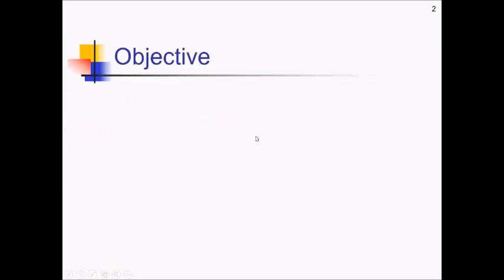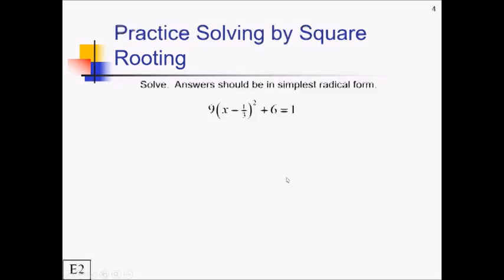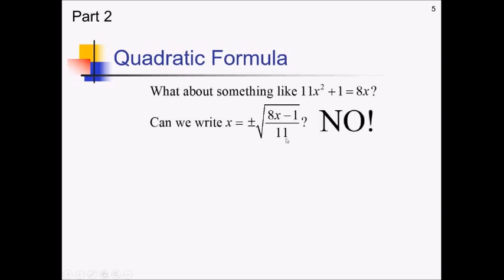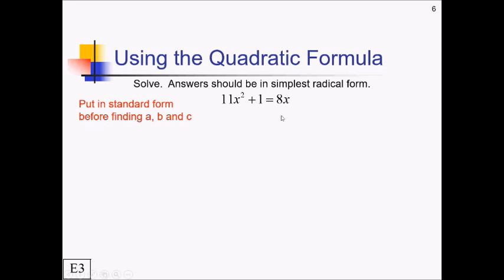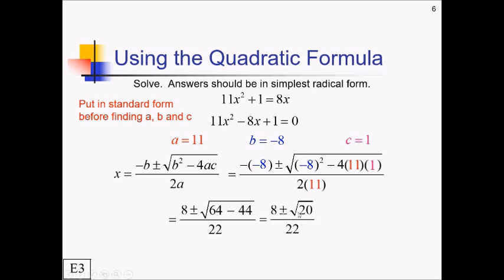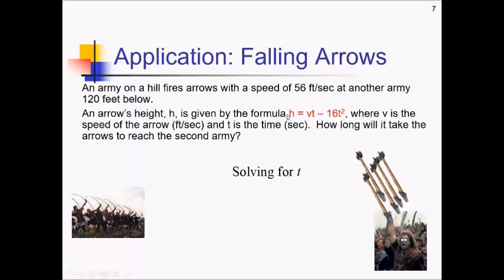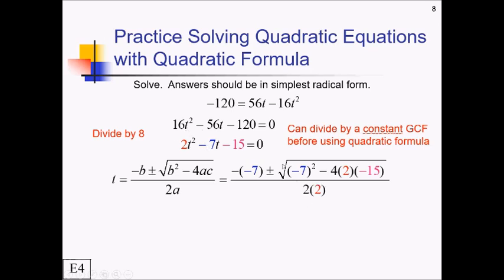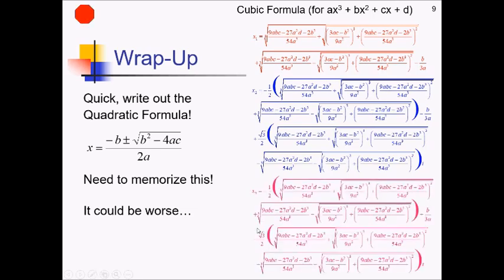Quadratic Formula: Lesson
Lesson showing how to solve quadratic equations using square rooting and the quadratic formula.

Go here for a PDF and handout to go along with this video